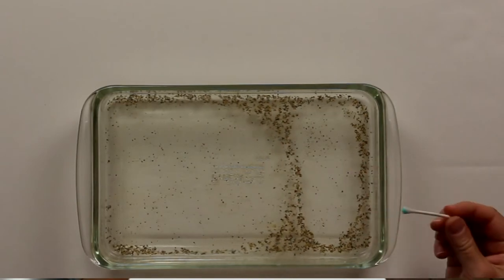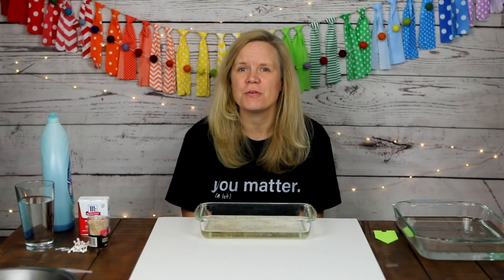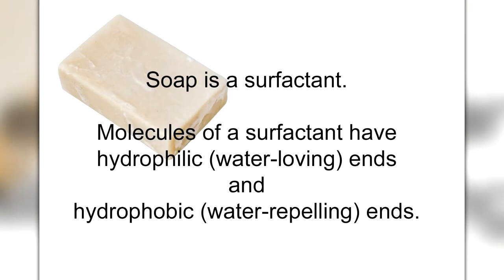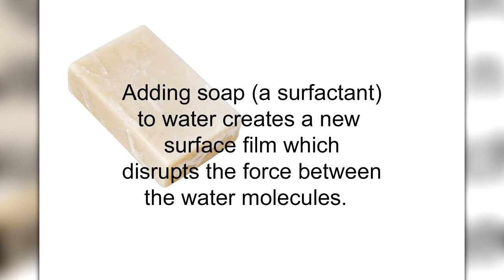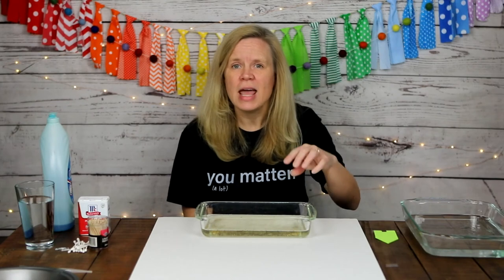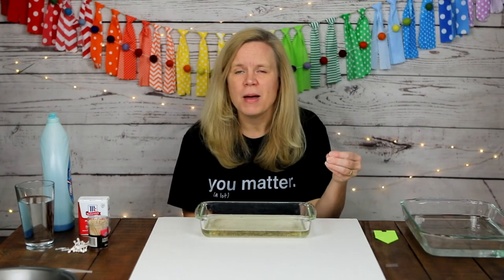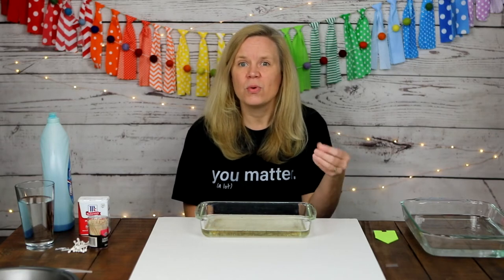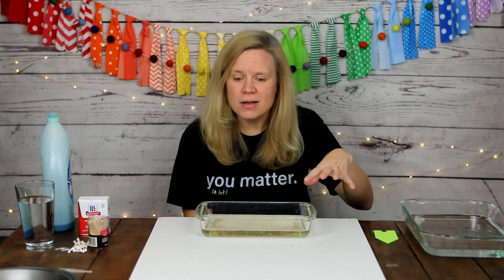Learn about surface tension in this fun STEM Test Tube Tuesday lesson from Kidding Around!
Learn about surface tension in this fun and engaging Test Tube Tuesday lesson from Kidding Around!  This is a great science lesson for elementary school kids and homeschool kids!

Supplies:
Experiment #1:
Shallow dish with water
Pepper
Q-tip
Dish soap

Experiment #2:
Craft foam (cut into a flat boat shape)
Q-tip
Dish soap

Experiment #3:
Glass with water
Paper clip
Tissue paper
Q-tip
Dish soap

Experiment #4:
Penny
Water
Pipette or eye dropper
Q-tip
Dish soap

Experiment #5:
Shallow dish with milk
Food coloring
Q-tip
Dish soap